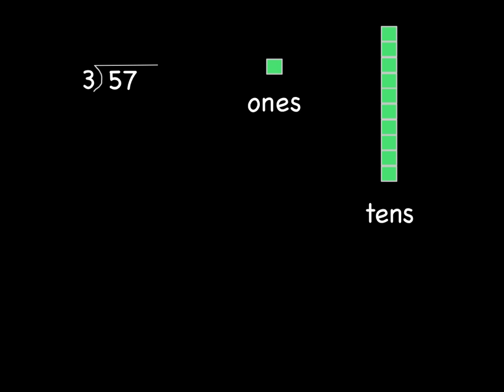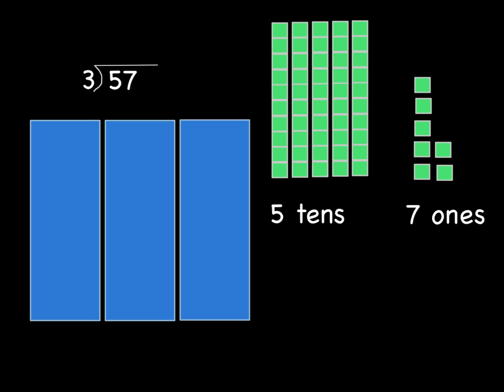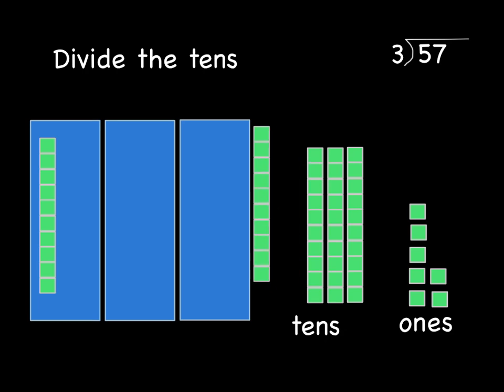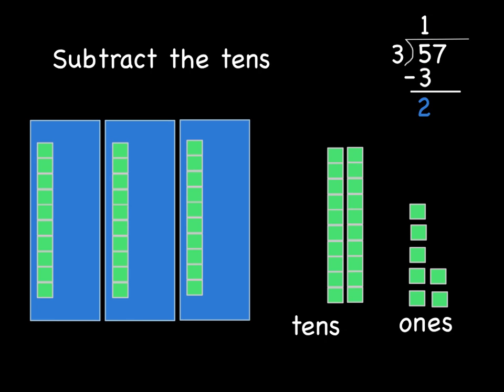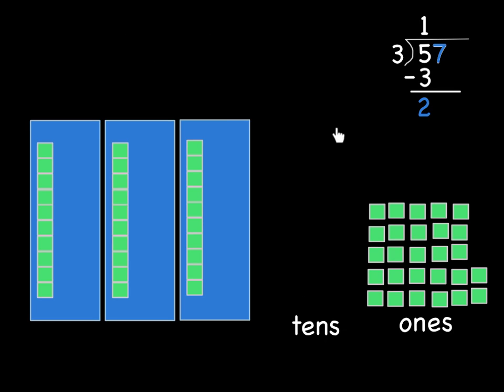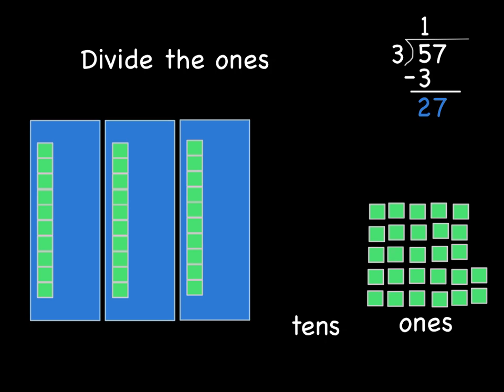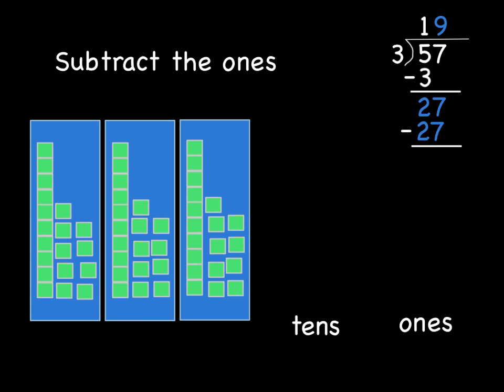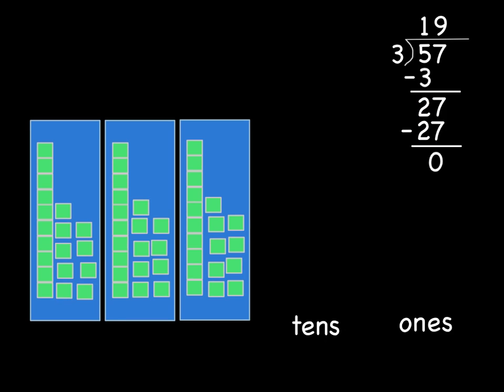Using Base Ten Blocks to Divide Long Division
Long division explained; using base ten blocks as a model to divide and show DMSB process.  2 Digit Dividend and 1 Digit Divisor.